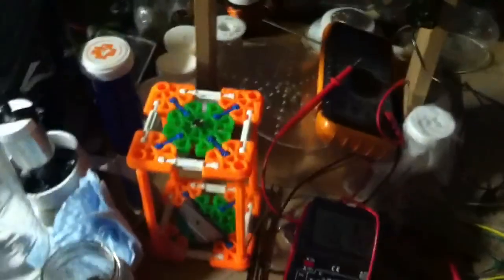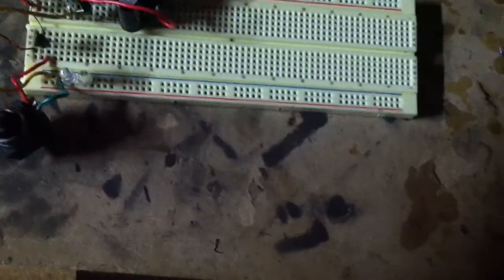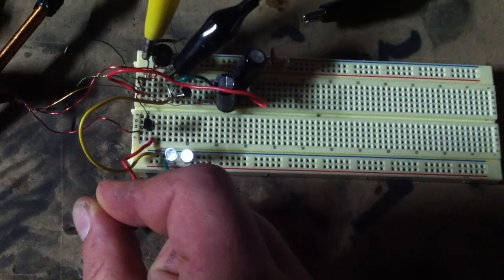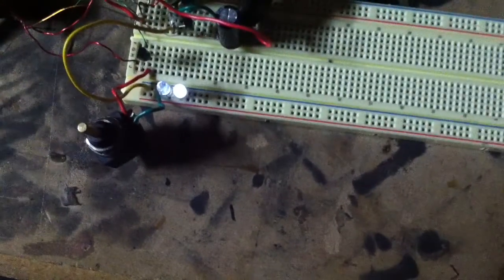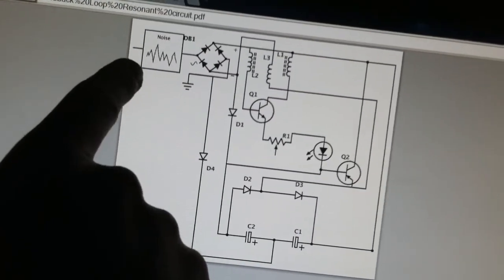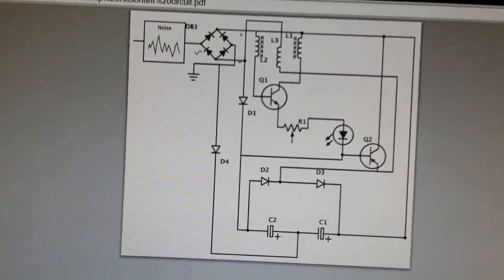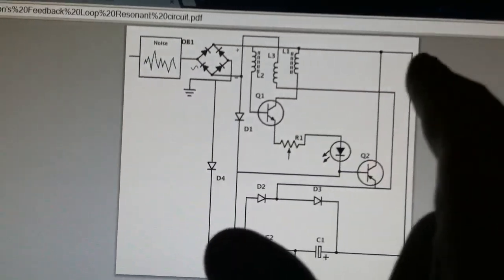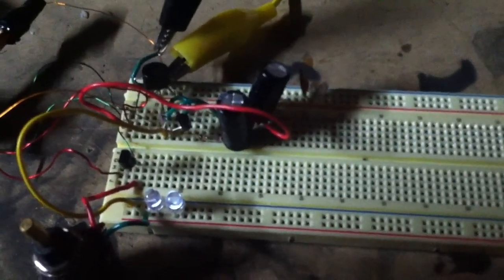Resonant feedback with a proper schematic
I apologize for the last video schematic. It was terribly rushed and inaccurate. Weather or not that is RF induced by the transmission we as a species put into the earths capacitance, still needs experimental clarification.)